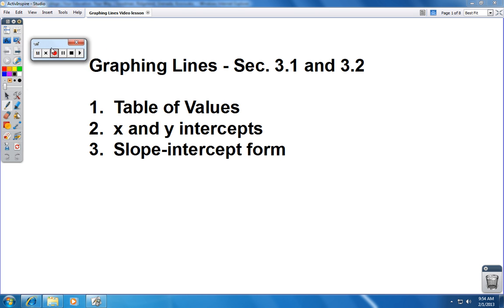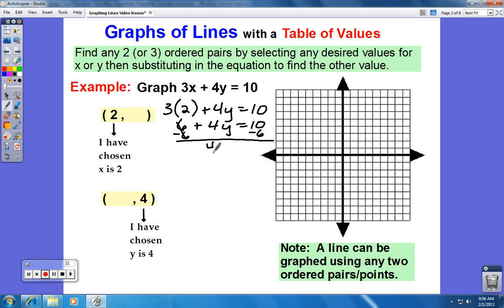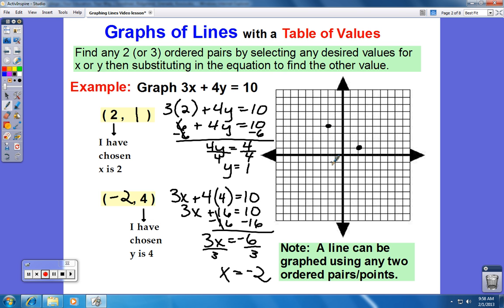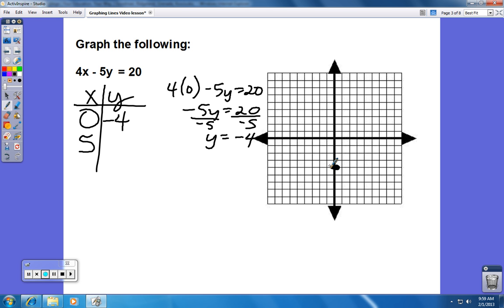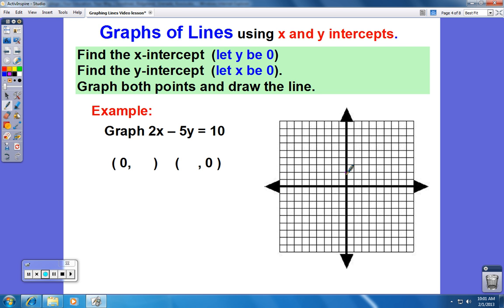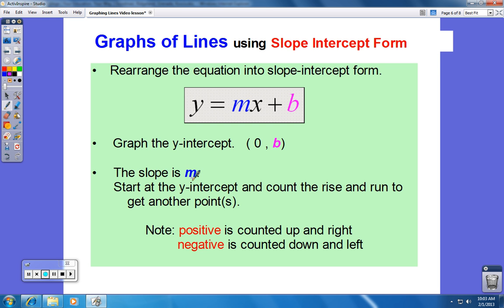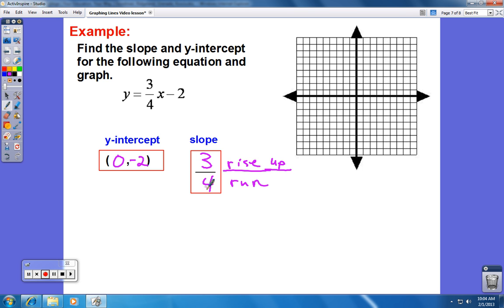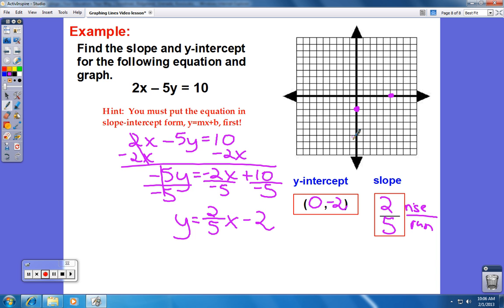Mini Lesson Video: Graphing Lines 3 Ways